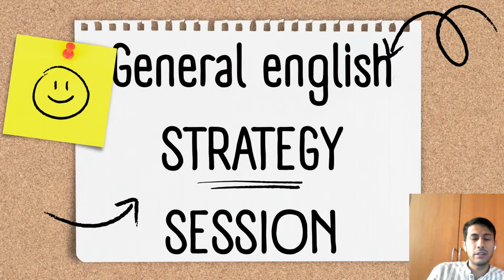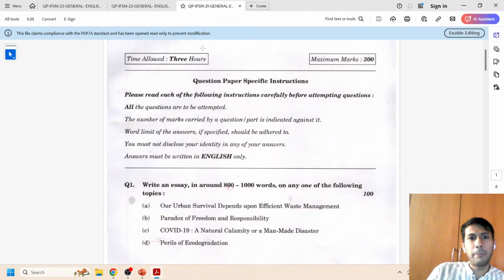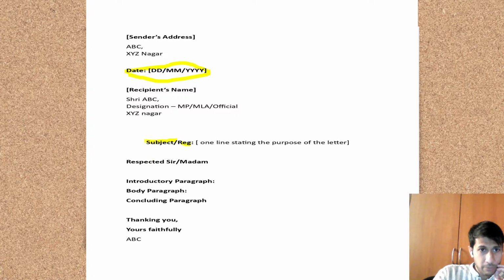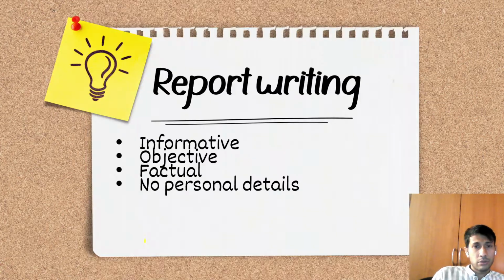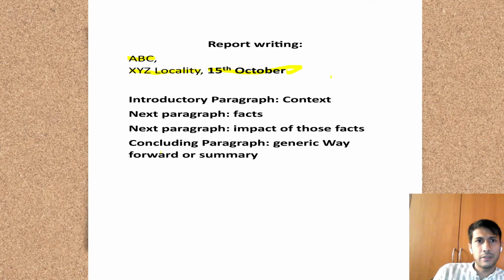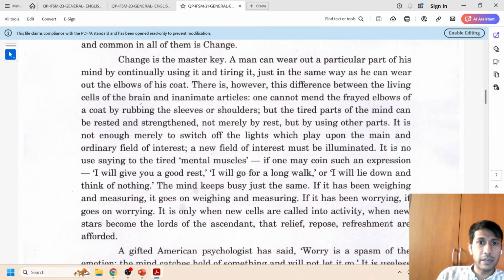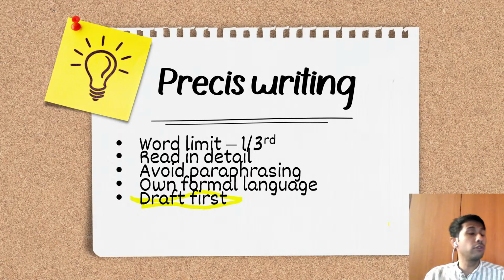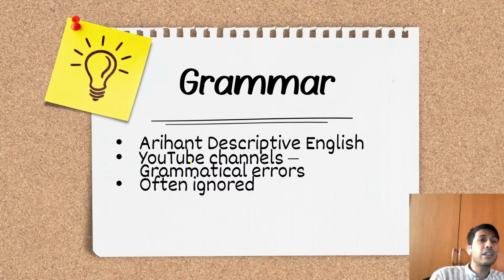General English Indian Forest Service IFoS Exam 2024 | Detailed Strategy to Ace the paper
In this video, we provide a comprehensive strategy for the General English paper of the Indian Forest Service (IFoS) exam, covering essay writing, precis writing, letter writing, report writing, passage comprehension, and grammar. We break down the key preparation tips for each section, offer techniques to improve your writing skills, and share time management strategies to help you maximize your score. Whether you're aiming to refine your essay-writing skills or improve your grammar and comprehension, this video is your complete guide to mastering the General English paper.